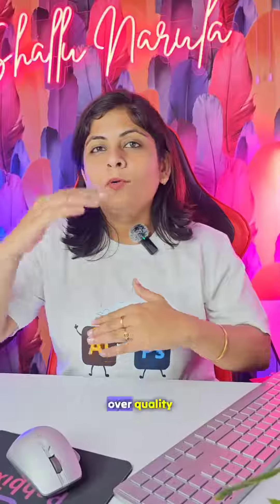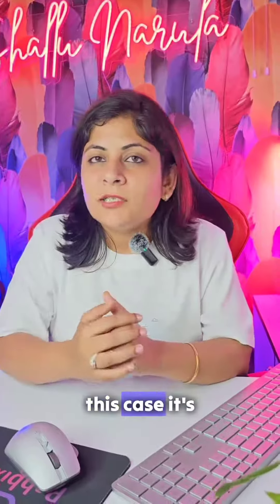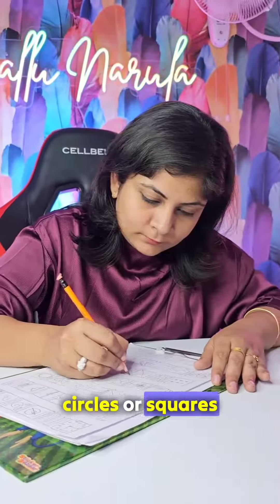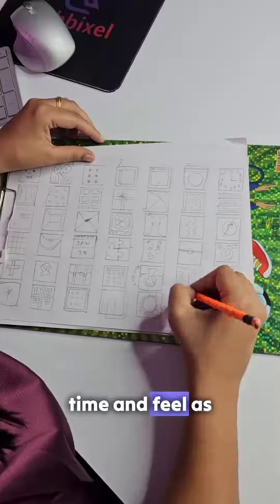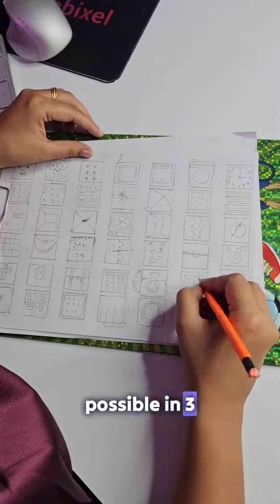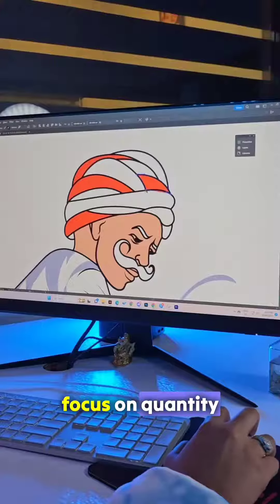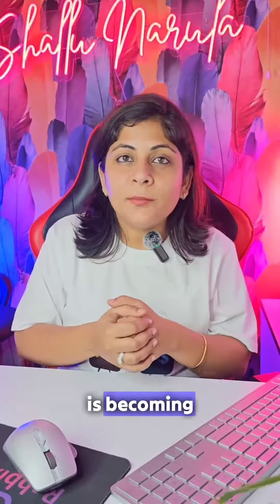Train your artistic brain with these 3 Creativity Exercise🏋️‍♀️